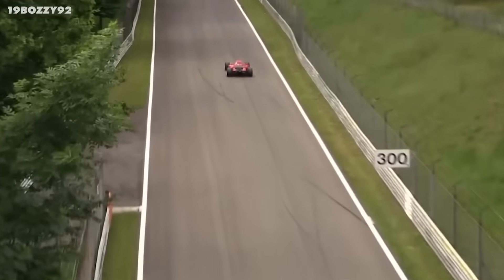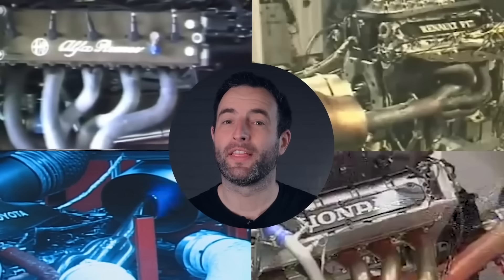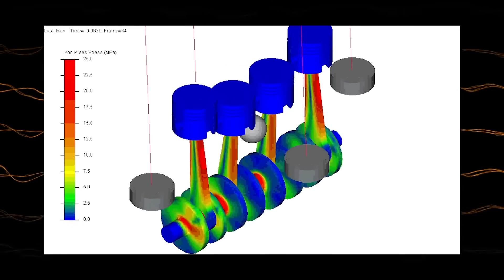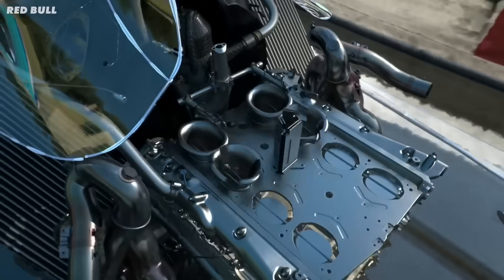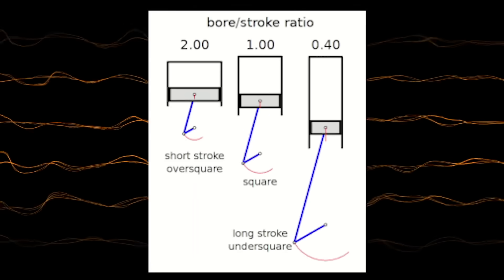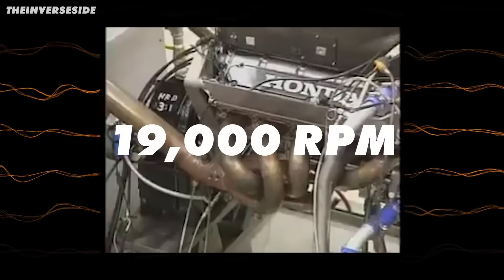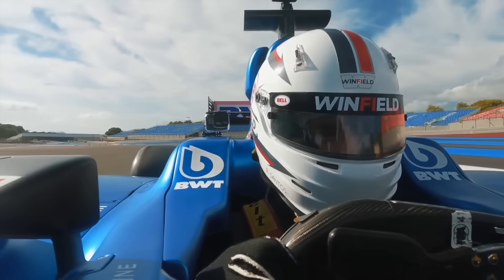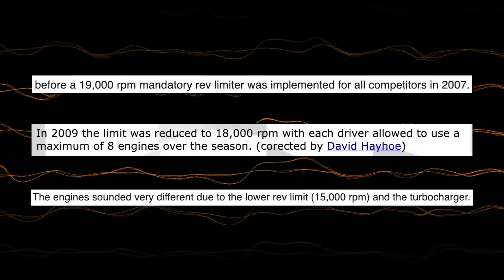When Formula 1 Engines Revved to 20 000 RPM!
Be in with a chance to drive a REAL F1 CAR!

Listen to this.

The V10 era of Formula 1 produced the best engines the world has ever seen.

They are raw, powerful, revvy and (in my opinion) the best-sounding engines ever.

But how on earth did they make them able to reach over 19 THOUSAND RPM? And why are they not in the current F1 CARS? Well, let me explain.

The V10 era started in 1986 with the 3.5-litre unit built by Alfa Romeo - but really started finding success in 1989 with Renault.

At the time, the engine regulations were pretty free, with one key rule keeping them in check.

The overall engine capacity could not be more than 3.5 litres, and turbos were banned.

So with the rules being free, the engine manufacturers each landed on pretty different designs. With V8s, V10s and V12s all on the grid.

And at one point, they even had a W12 (but it kinda sucked, never actually qualifying for a race)

Ford, at the time, swore by a V8 for its simplicity and relative fuel economy.

Whereas Ferrari stuck to a V12, with complexity and cost not really being an issue for them, they aimed at maximum power.

(And you can see why they chose those by looking at their road cars at the time)

[Shot of 1990 Mustang, and a Ferrari 348]

Renault were the first to really make waves with the V10 - where they started to create significantly more power than the V8s and the V10s.

But why? They were all 3.5 litre, naturally aspirated engines? How were they creating more power?